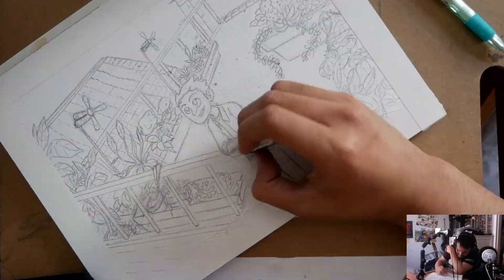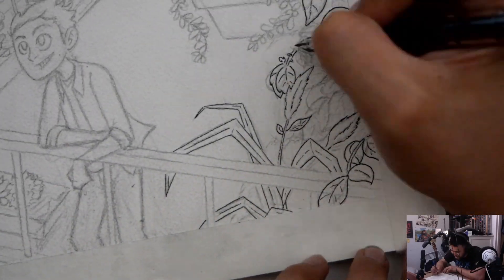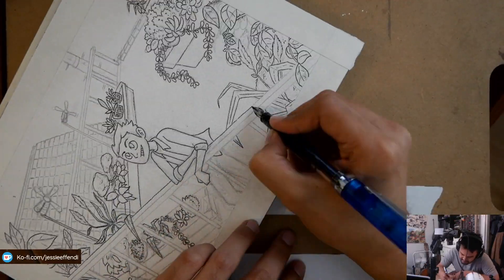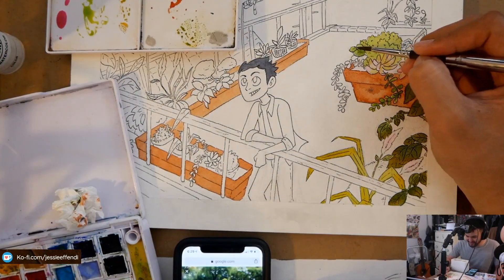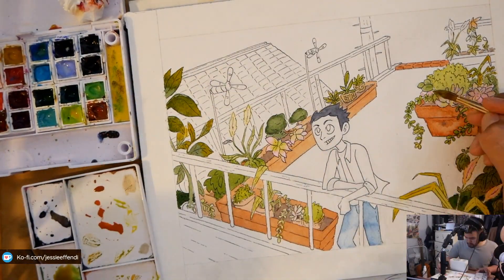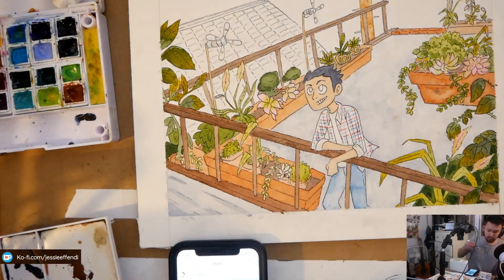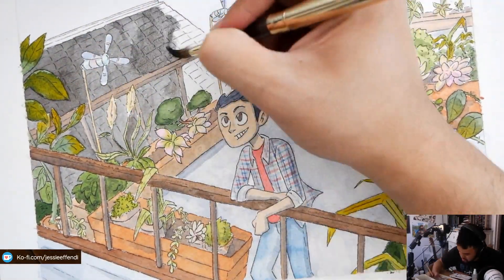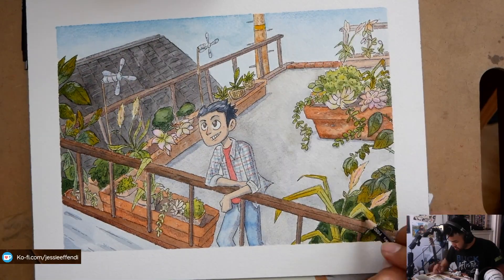Painting a Rooftop Garden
When I was younger I visited my grandparents in Japan a lot. My grandfather has a rooftop garden and I wanted to illustrate this nostalgic spot. Hope you enjoy!